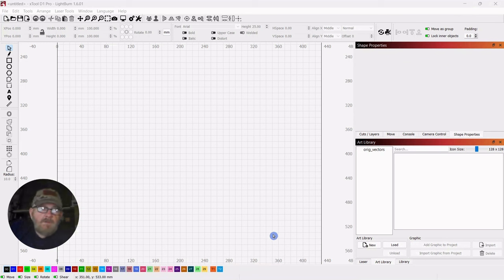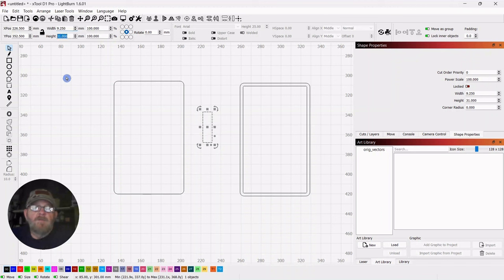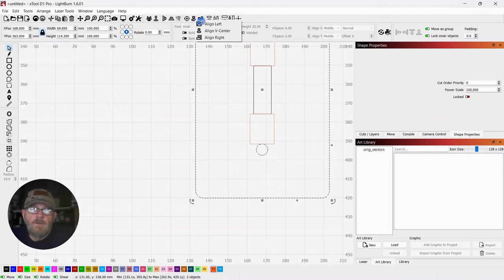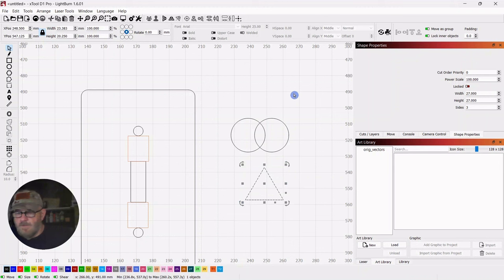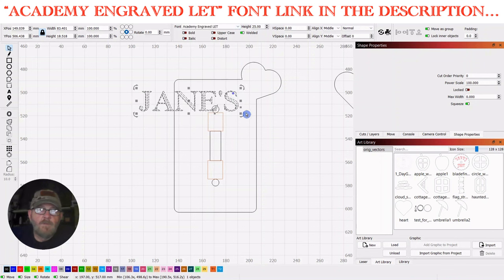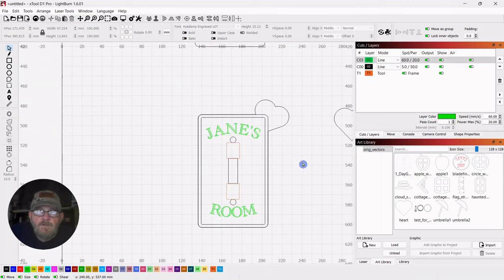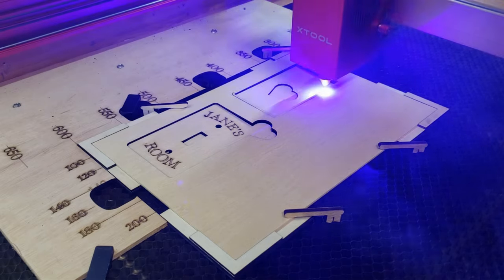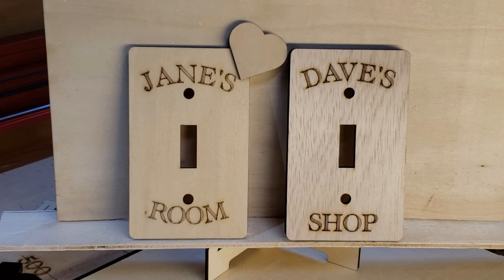Laser Cut Light Switch Covers | Beginner Laser Project #53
This video describes and demonstrates the design and laser cutting of light switch covers, using Lightburn laser cutting software and the XTOOL D1 Pro 40W diode laser.

Materials:
25 Pack 8 x 12 Inch Basswood Sheets, 1/16 Thin Craft Plywood Sheets

Luan Plywood – ¼ Inch (nominal) – 5.2 mm

Chapters:
0:00 Opening remarks
0:06 Project overview
0:25 Lightburn step-by-step
16:26 Laser cutting
18:13 Project review
19:22 Closing remarks